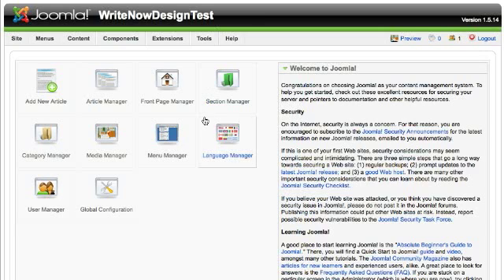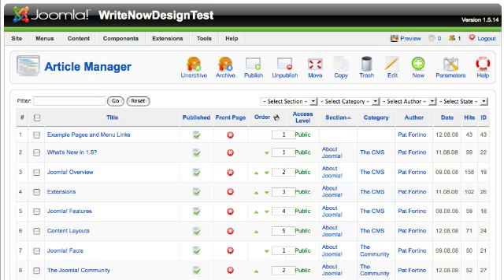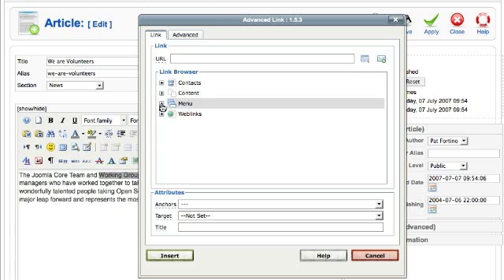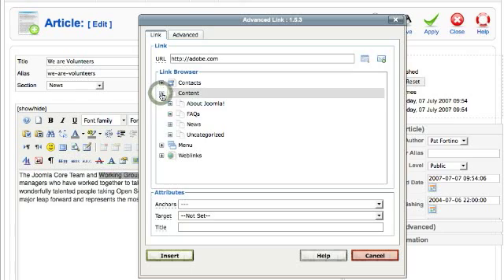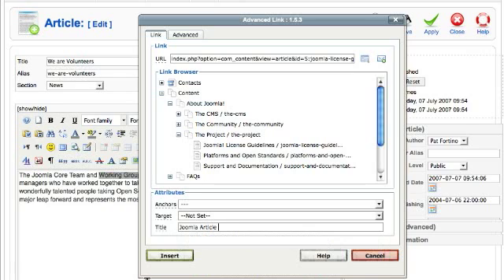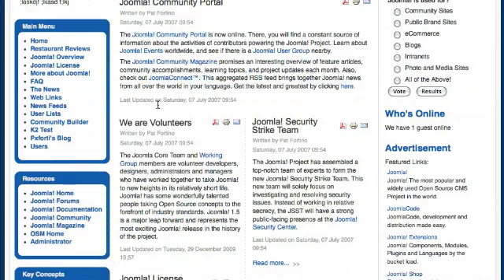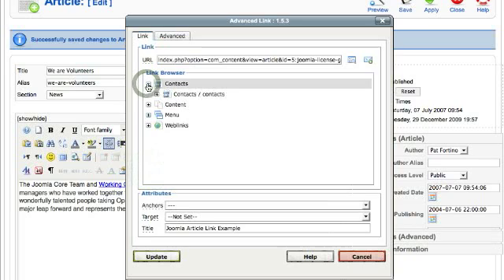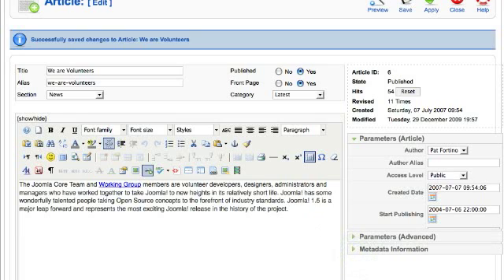Insert Links in a Joomla Articles